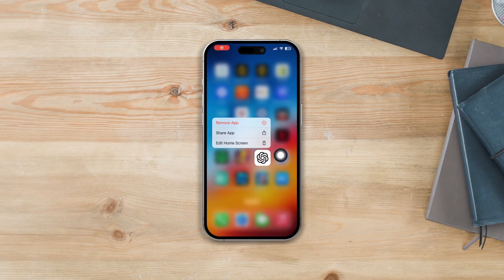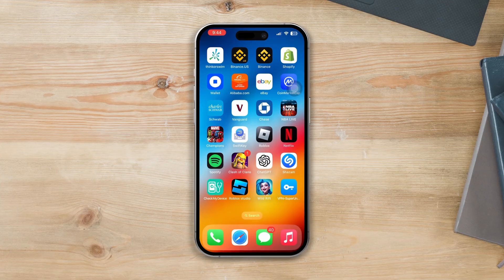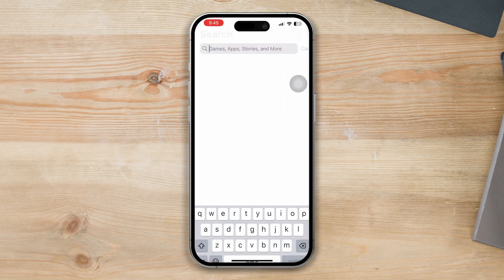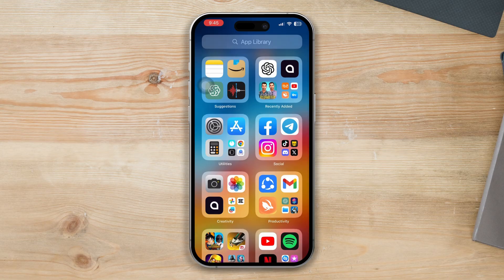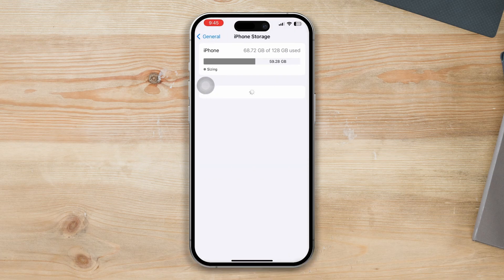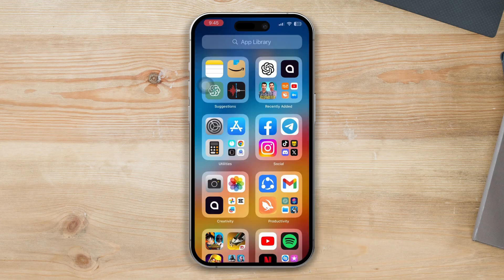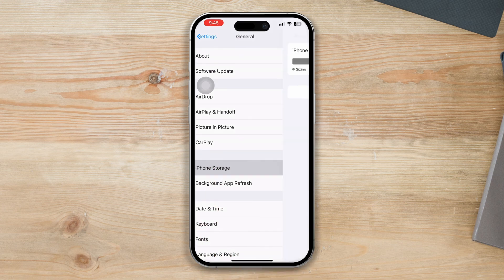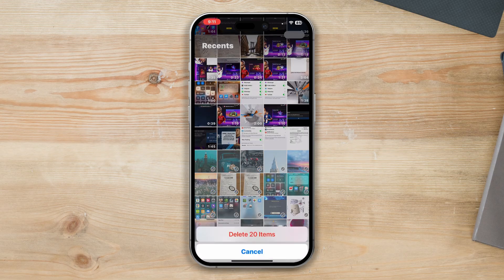How to Fix ChatGPT App Keeps Crashing Issue on iPhone | ChatGPT Not Opening Problem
Facing the ChatGPT app keeps crashing issue on your iPhone? Does your ChatGPT keep closing? ChatGPT auto closing issue is so disturbing especially when you need any information emergency. Many users face ChatGPT crash problems on iPhones and some don't know how to fix ChatGPT crashing problems. That's why I have come up with the solutions for this ChatGPT not-opening problem.

You can learn how to stop ChatGPT from crashing after watching the video. In this video, I've shown how when you face a ChatGPT app auto exit issue, or ChatGPT app auto back problem on iPhone or your ChatGPT app keeps crashing on iPhone, how to fix the ChatGPT app keeps crashing problem and how to solve ChatGPT app auto exit problem. So, watch the video and solve your ChatGPT issues!

00:01- Video intro
00:21- Solution 1: Update the app
00:36- Solution 2: Offload the app
00:54- Solution 3: Check iPhone storage
01:18- Video ending